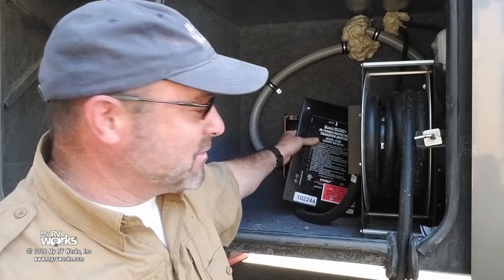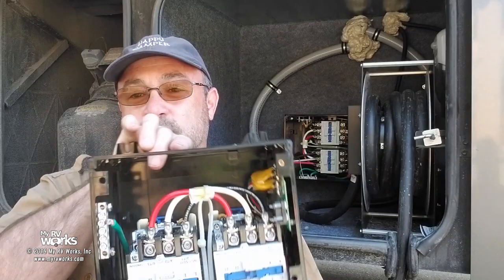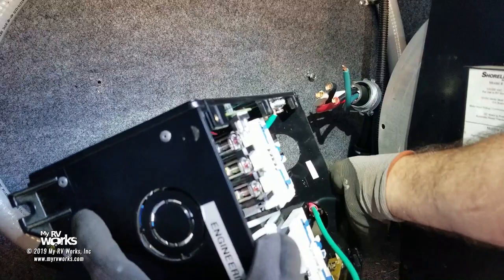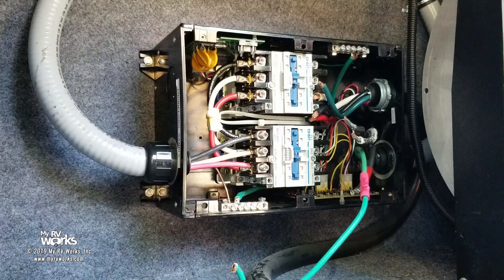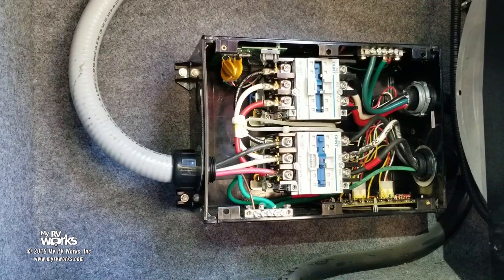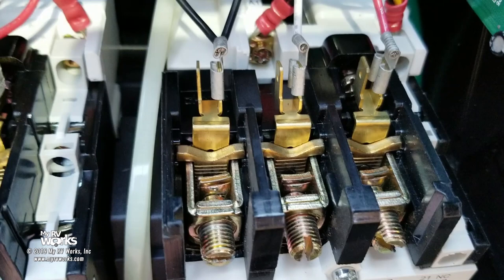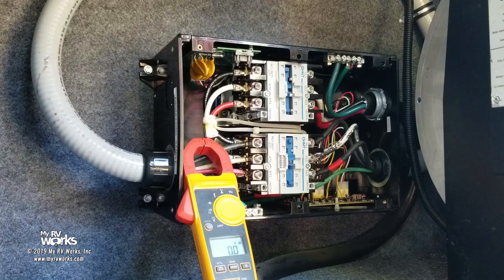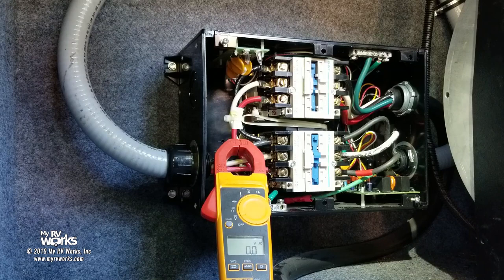How To Replace The Automatic Transfer Switch On An RV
Certified Mobile RV Technician, Darren Koepp, walks you through removing and replacing the automatic transfer switch on this motorhome.

Topic:   Automatic Transfer Switch R&R - Bonus troubleshooting when things don't go as planned

Parts:
Surge Guard Automatic Transfer Switch - 50 Amp
Surge Guard Automatic Transfer Switch - 30 Amp

Tools:
Wiha Torque Screwdriver, 10-50 Inch Pound
Wiha Bit Holder Adapter
Wera Insulated Screwdriver Set
Knipex 10-Inch Cobra Pliers
Ferrule Crimping Tool Kit
DEWALT 12-Volt 1/4-Inch Impact Driver
DEWALT 3-Piece Impact-Ready Pivoting Nutsetters
MILWAUKEE 6" Bit Holder
Knipex Long Nose Pliers insulated
Protorq Security Bit Set
Craftsman Ultimate Screwdriver Bit Set
Telescoping LED Lighted Flexible Inspection Mirror

Test Equipment:
Fluke 325 Clamp Multimeter AC-DC TRMS
Fluke 1AC-A1-II VoltAlert Non-Contact Voltage Tester
Fluke Rigid Back Probe Pin Set, 2" Length
Fluke Bucktooth Alligator Clip Set
Fluke Premium Test Lead Set, Right Angle

Shop Supplies:
Color Coding Electrical Tape

PPE:
Gelfit Thigh Support Stabilization Knee Pads
PETZL - Tikka Headlamp
Maxiflex 34-874 Ultimate Nitrile Grip Work Gloves
Folding Track/Work Mat
Happy Camper Embroidered Cap
Propper Men's Short Sleeve Tactical Shirt
Propper Men's Tactical Pant Poly/Cotton Ripstop

Location:  Sequim , WA (GilGal Oasis RV Park)

Camera:
Samsung Galaxy Note8
Native Camera
16:9 FHD 1920x1080
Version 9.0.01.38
60-Inch Lightweight Tripod